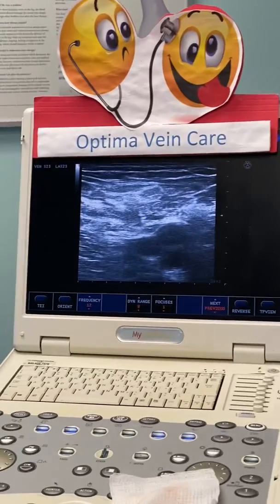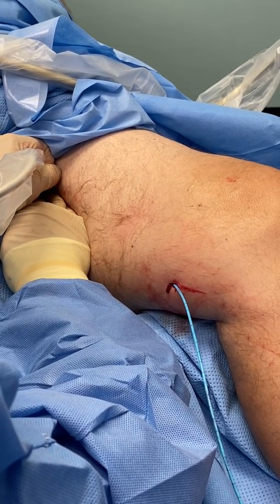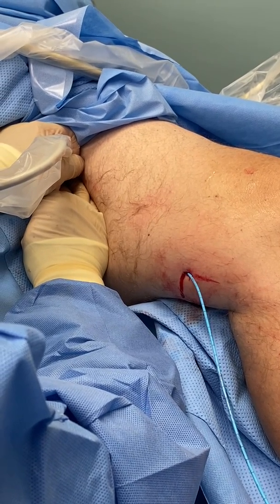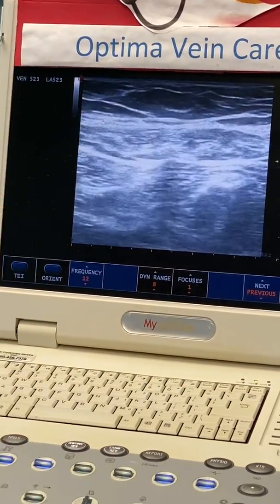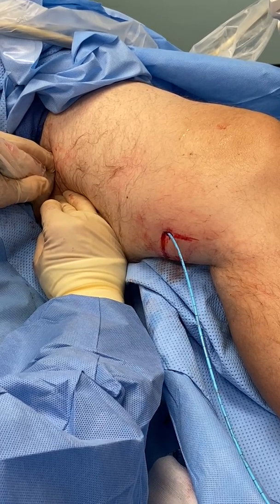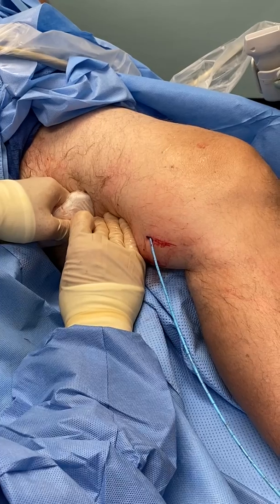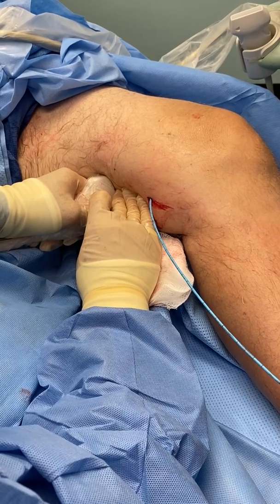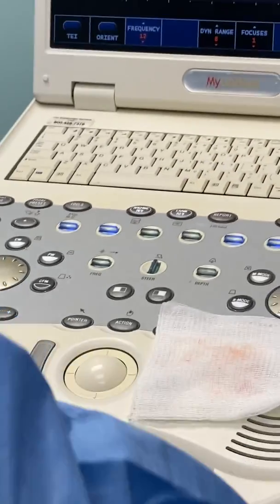VENASEAL Left Great Saphenous Vein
VENASEAL is a NEW NON THERMAL Ablation Procedure. It requires NO Anesthesia (except at the small insertion site). It requires no Graduated Compression Hose. Patients may resume FULL Activities immediately.